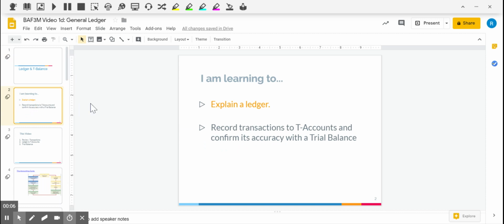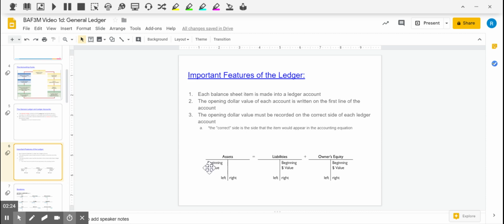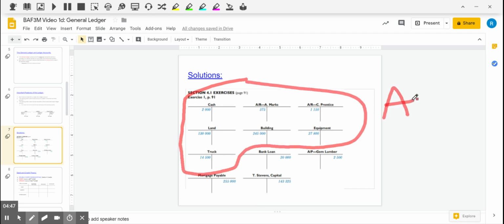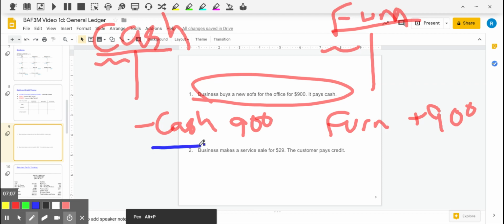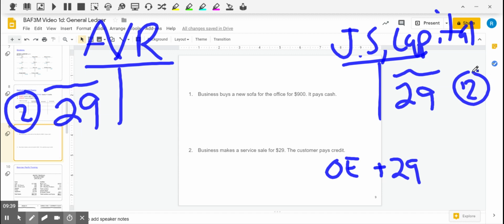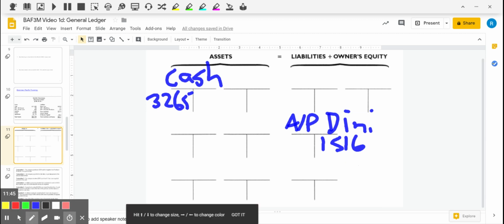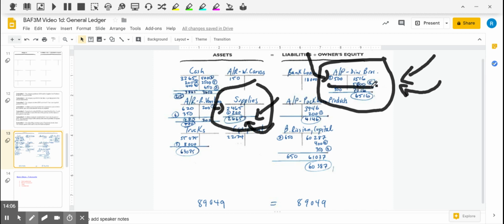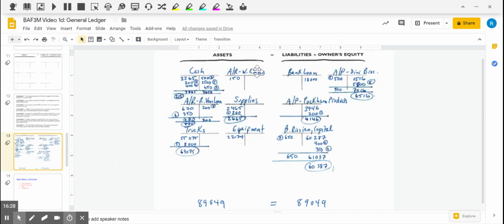BAF3M Video 1d: Ledger & Trial Balance